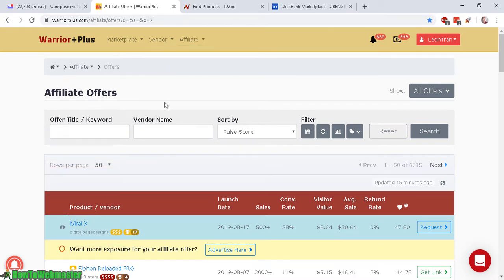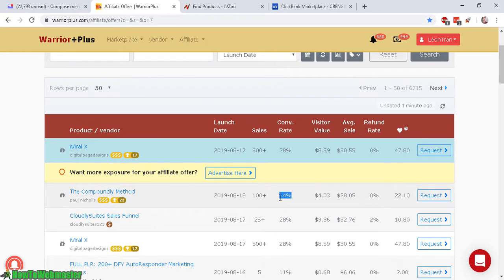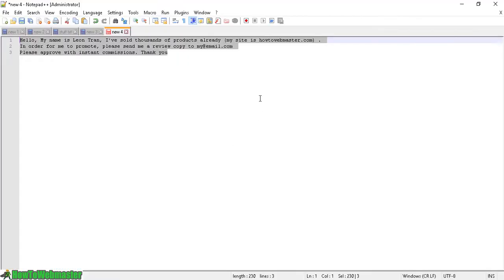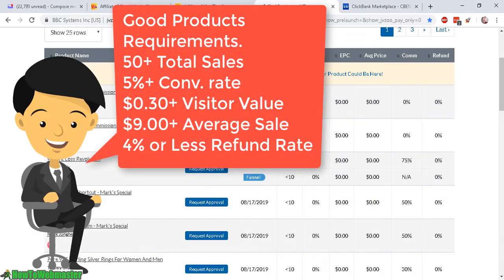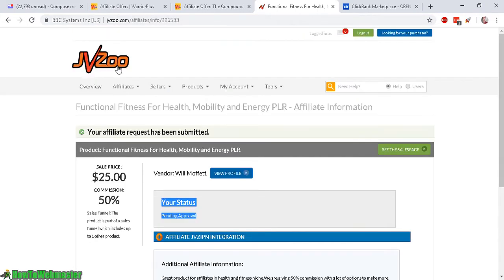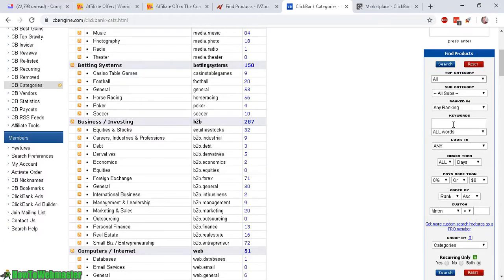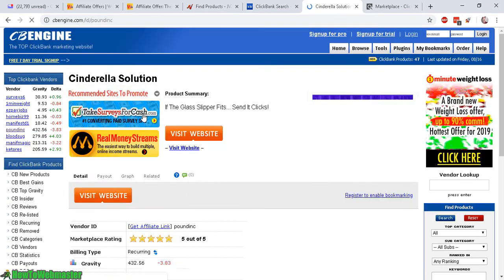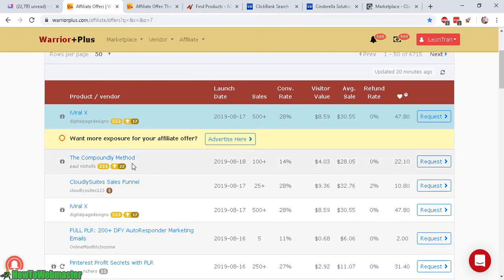How to Find Quality Affiliate Products to Promote at Clickbank | WarriorPlus | JVZOO 2019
I'm going to show you how I find quality converting affiliate products to promote at Clickbank, WarriorPlus, and JVZOO.